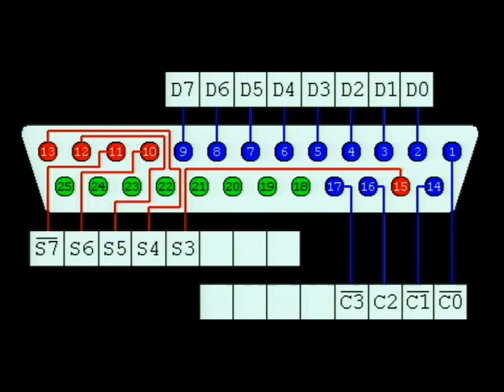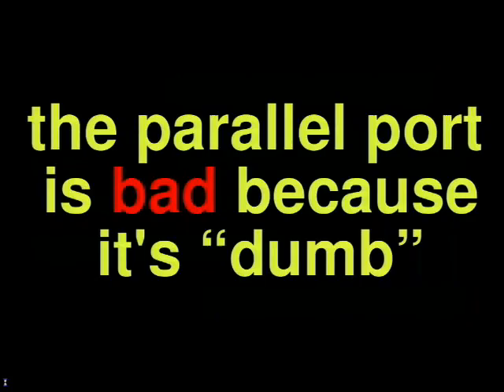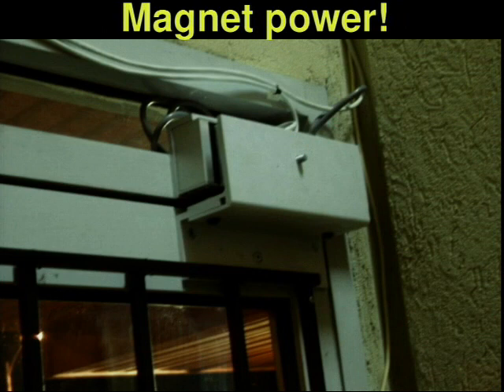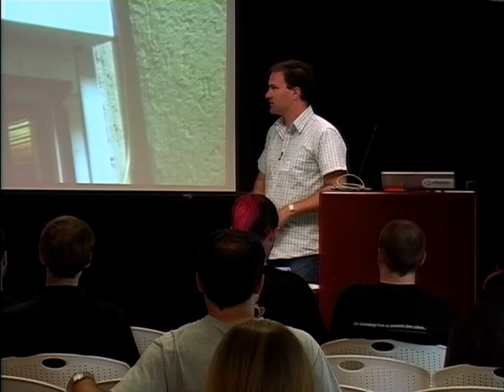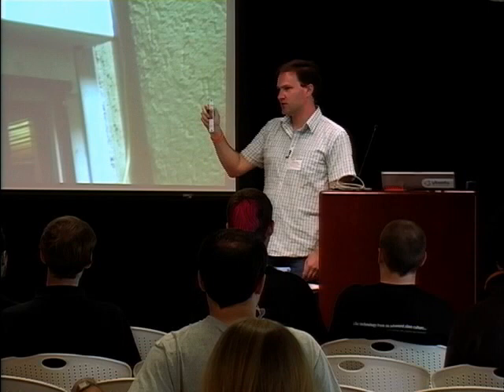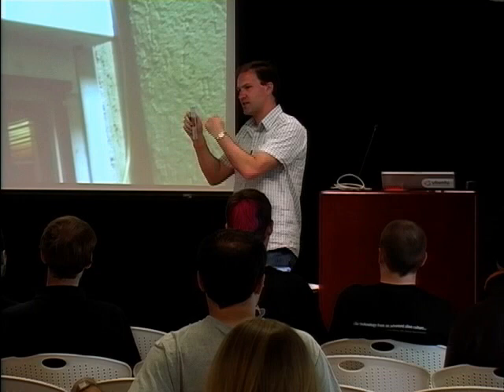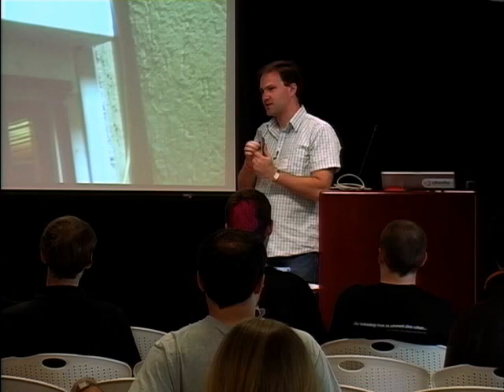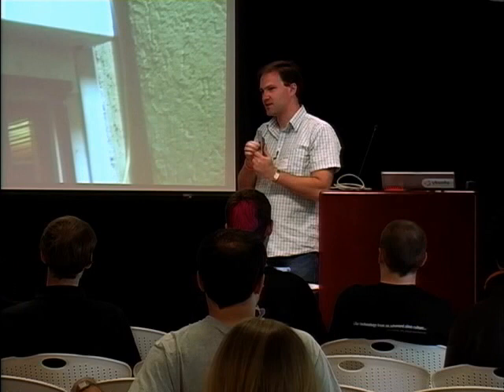Hardware/Software Hacking: Joining the Real and the Virtual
ABSTRACT

Software developers usually confine themselves to working entirely within the runtime environment of a computer just pushing around bits and pixels. Even virtual worlds such as Second Life exist only in the confines of our CPUs.

On the other hand, hardware hacking has really taken off in recent years and there are now magazines such as MAKE devoted to modifying everyday objects. It's a lot easier than software jockeys may expect, and this talk will begin with an entertaining exploration of simple ways to get started with linking a computer to real-world objects.

But what happens when you knock down the boundaries between the real world and a virtual world? The talk goes on to show specific techniques and examples for linking real-world objects into the Second Life environment so that changes in the real world can be reflected in SL and vice versa.
Jonathan Oxer is founder of Internet Vision Technologies, author of "How To Build A Website And Stay Sane" and "Ubuntu Hacks" is currently President of Linux Australia, convened the last 5 Debian Miniconferences, and sits on various boards and advisory panels for groups including Swinburne University and the federal e-Research Coordinating Committee.

Google engEDU
Speaker: Jonathan Oxer